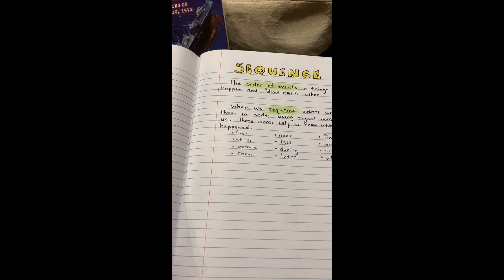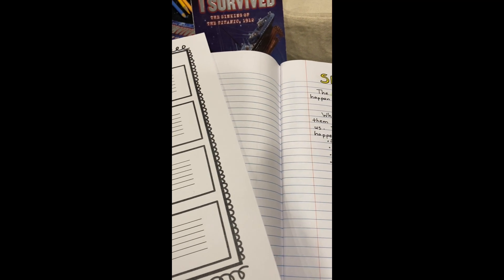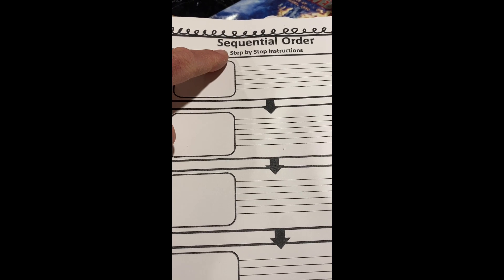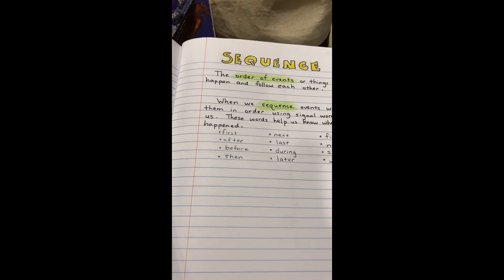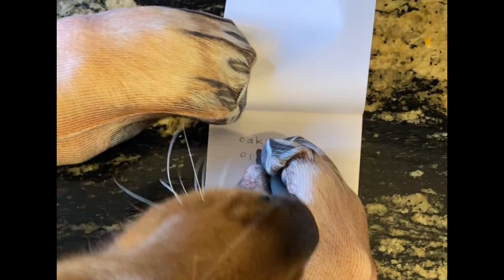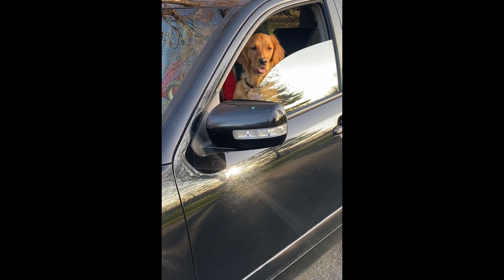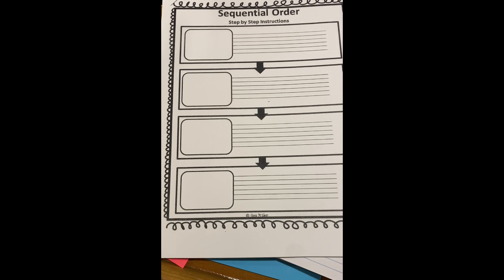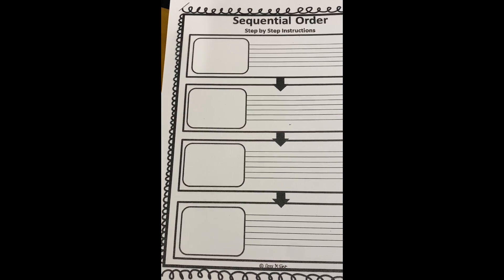Honey Rose Bakes a Cake Lesson 1